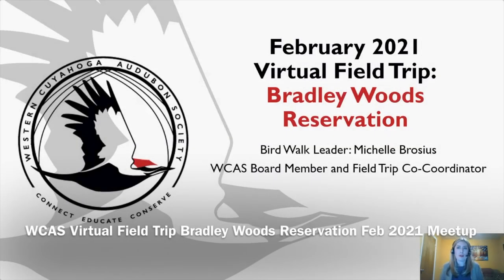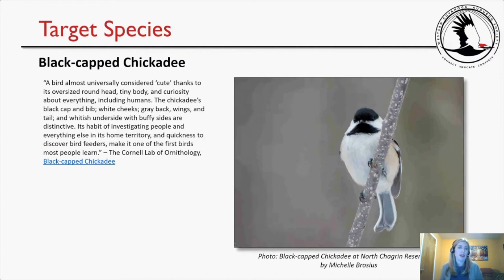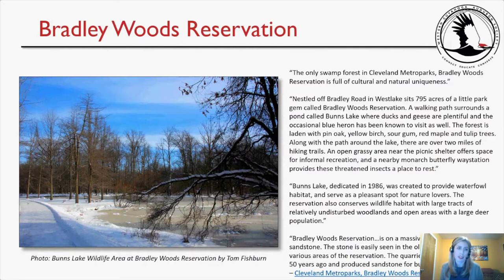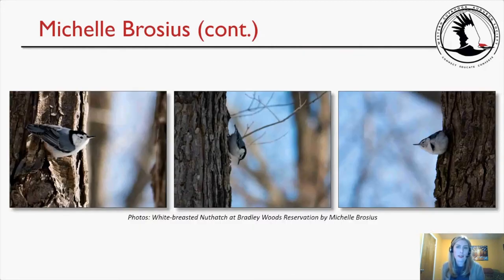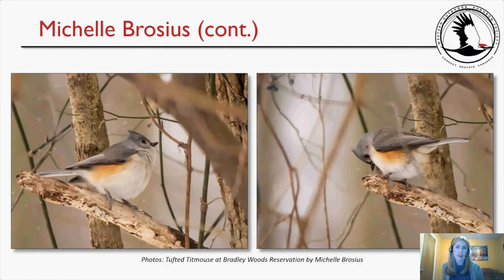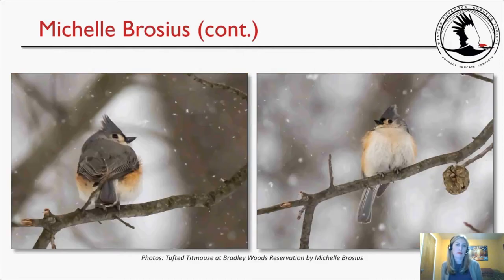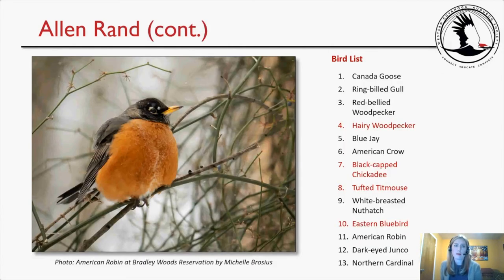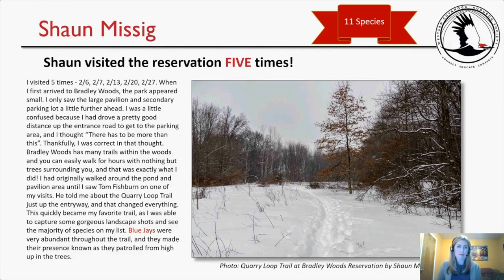WCAS Virtual Field Trip to Cleveland Metroparks, Bradley Woods Reservation Meetup Recording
WCAS Virtual Field Trip to Cleveland Metroparks, Bradley Woods Reservation February 2021 Meetup Recording

Virtual Field Trips provide a designated field trip location to bird, curate shared stories and digital artifacts to an online scrapbook, and host community meet ups. Join for a fun time birding on your own and comparing stories with other birders too!

WCAS Virtual Field Trip Co-Coordinator Michelle Brosius leads a community meet up Wednesday, March 10, 2021 with participants of the WCAS Virtual Field Trip February 2021 to Cleveland Metroparks, Bradley Woods Reservation, White Oak Ln, Westlake, OH 44145 Map
In the video attendees share their experiences at Bradley Woods Reservation through bird lists, photos, poetry, and stories in a digital scrapbook curated by Michelle Brosius.
View the Digital Scrapbook (PDF) ​​
Visit the WCAS website